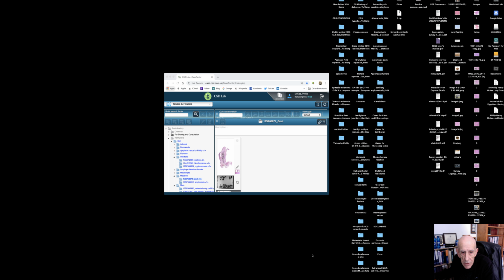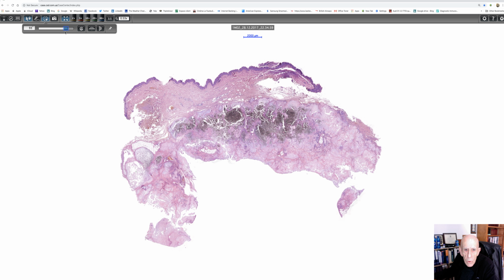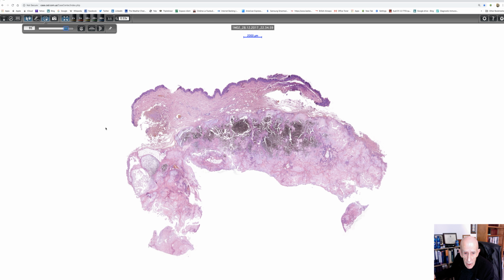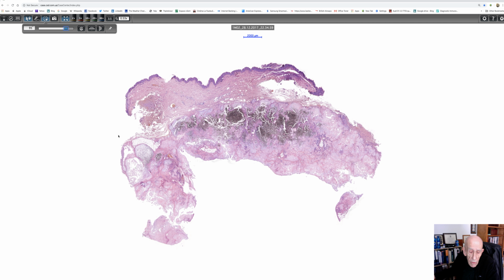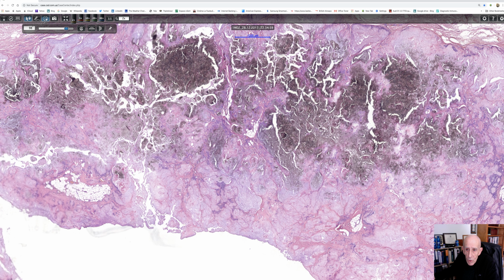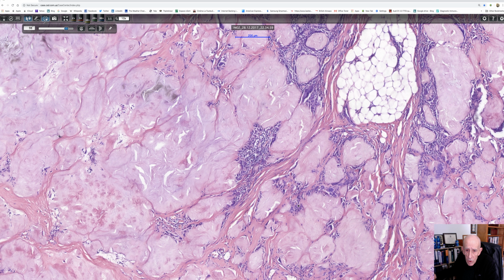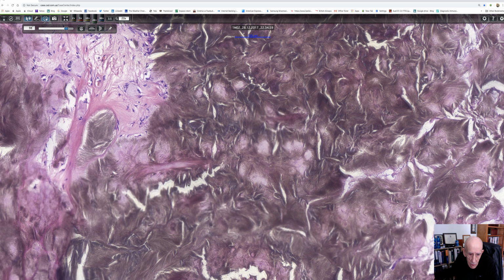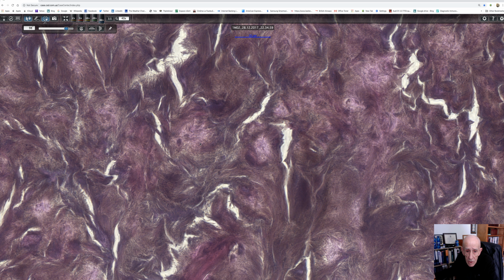Gouty Tophus Phillip H McKee, Antonina Kalmykova & CSD health Care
For first year residents in Pathology and Dermatology. A typical gouty typhus after routine (non-alcohol) fixation. In many areas, the crystalline nature of the deposits are still recognizable. Foreign body giant cells are commonly present. Once seen, never forgotten!